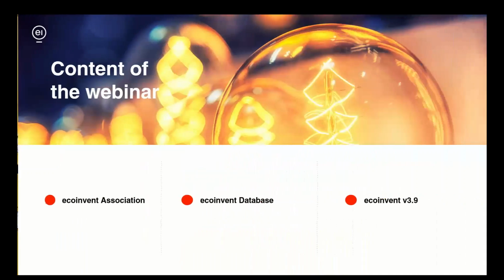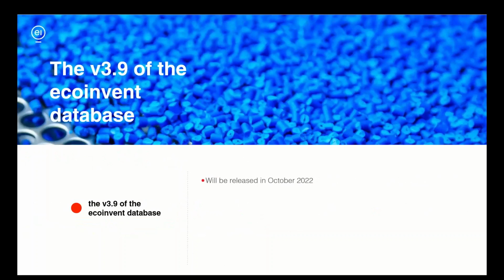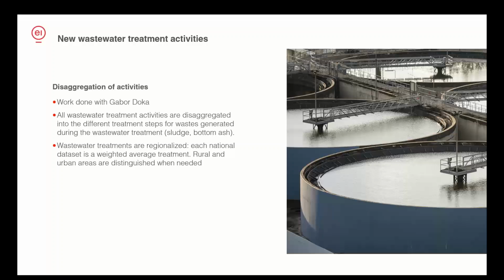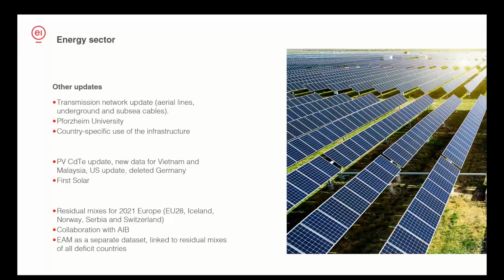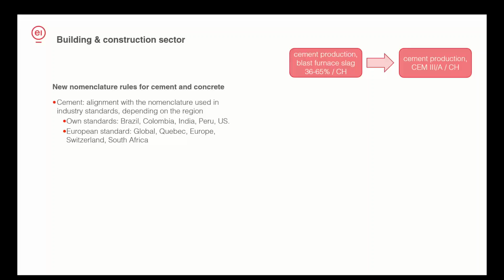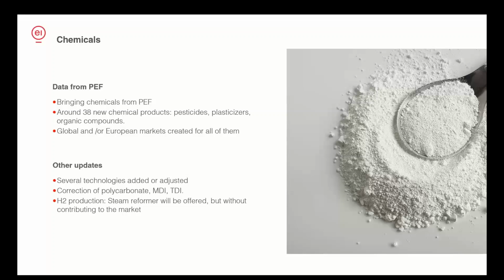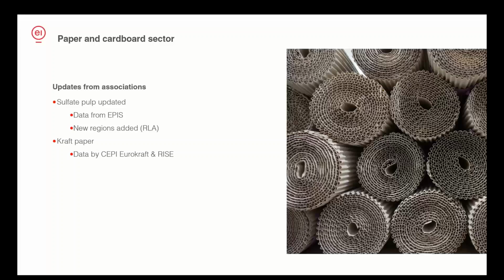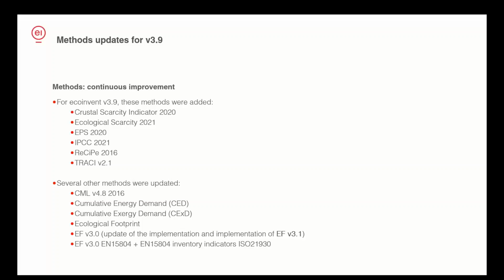Introduction to ecoinvent v3.9 - 05 October 2022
This is a recording of the webinar 'Introduction to ecoinvent 3.9' that took place in October 2022. In this webinar, the ecoinvent team explains the changes and updates introduced with ecoinvent 3.9 and responds to questions from ecoinvent users.